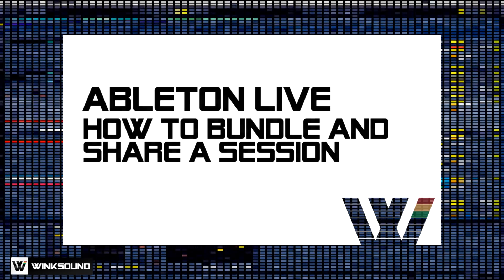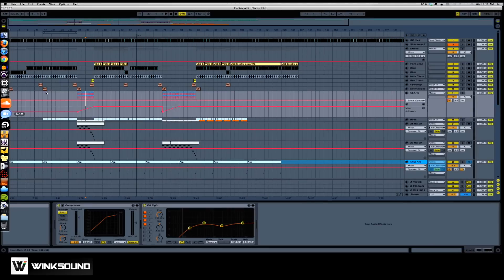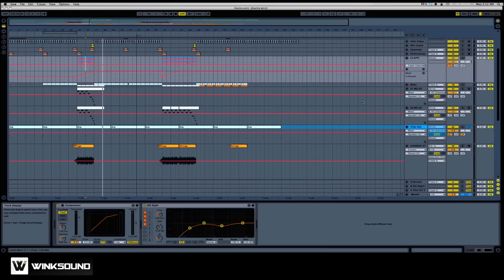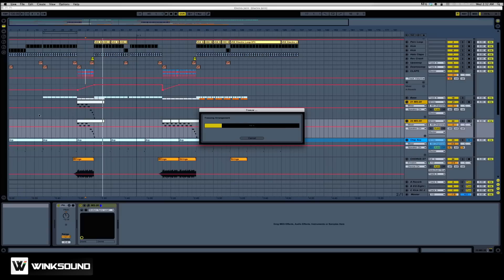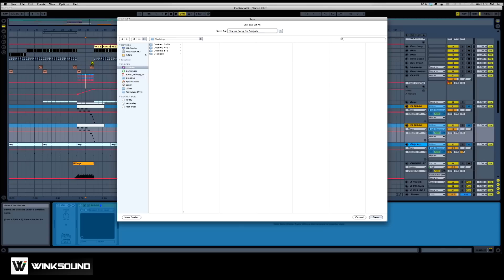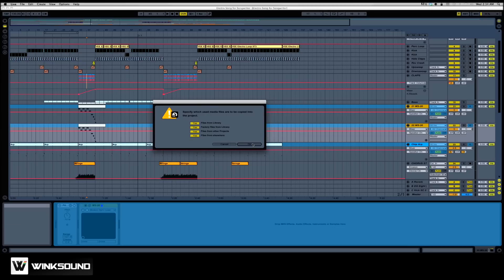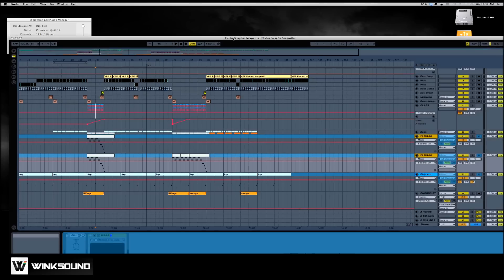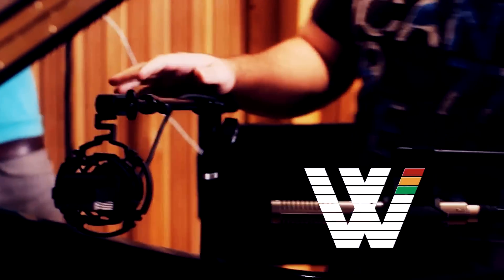Ableton Live: How To Bundle And Share A Session | WinkSound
In this tutorial New York based music producer and DJ Fresh Direct explains how to bundle an Ableton Live session for easy sharing when collaborating with other artists, songwriters and producers.